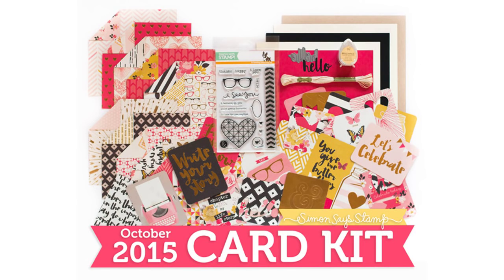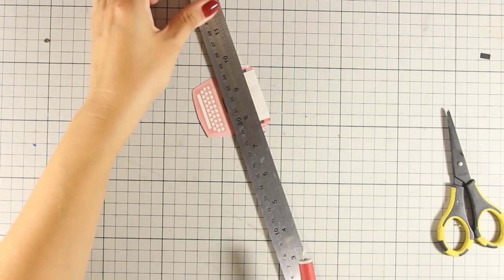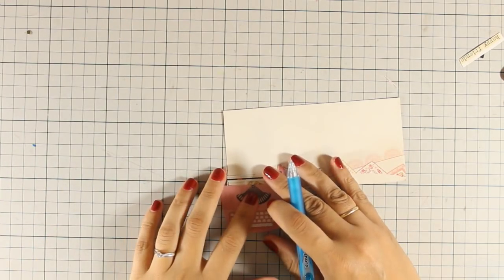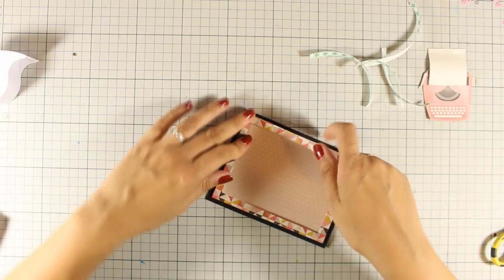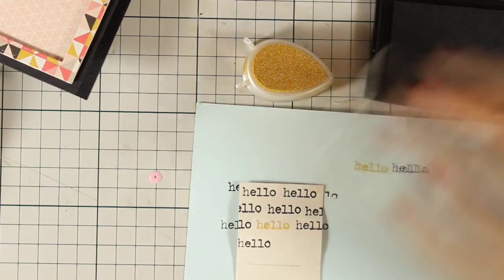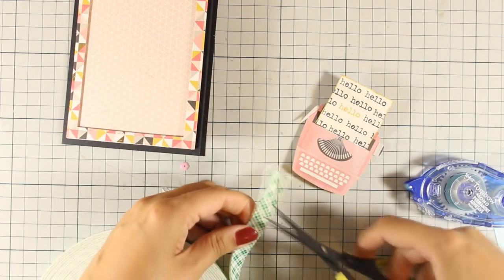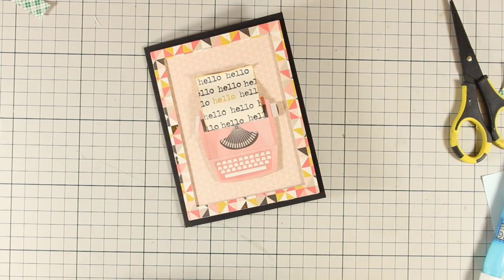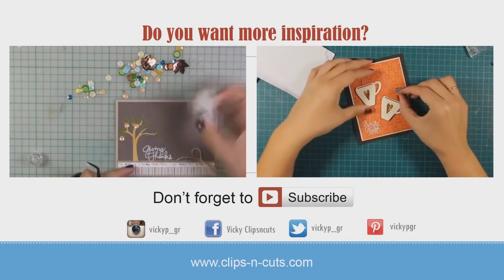Hello - SSS October Card Kit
Step by step video on creating a "hello" card using supplies from the October Card Kit by SimonSaysStamp.com
• Simon Says Stamp Card Kit of the Month October 2015 HERE'S LOOKING AT YOU CKOct15
• My Mind's Eye 6 x 6 MY STORY Paper Pad MSY113